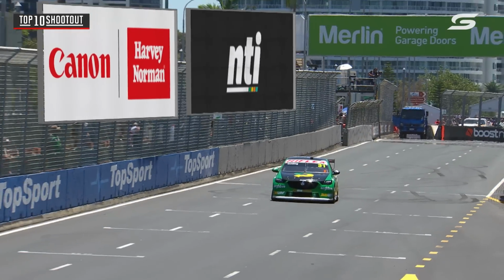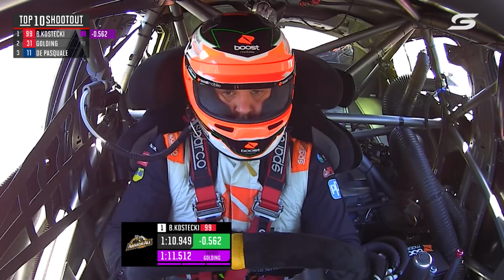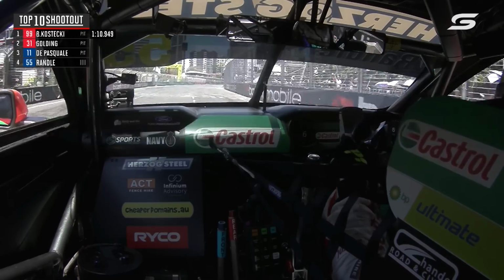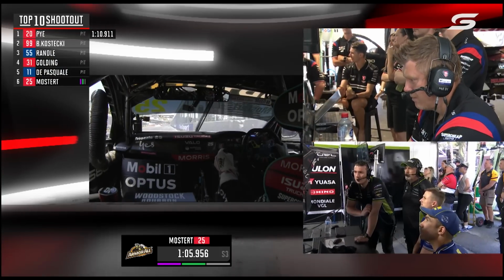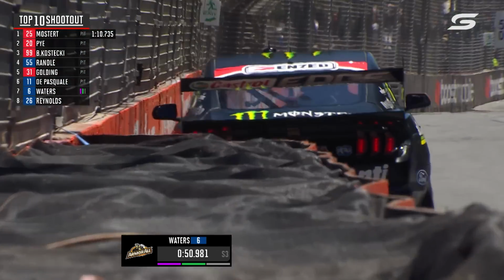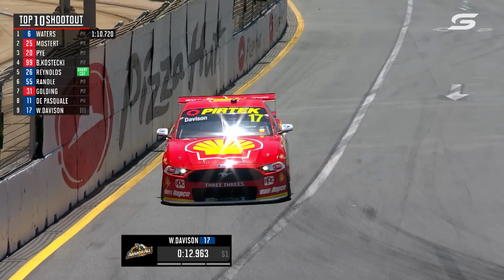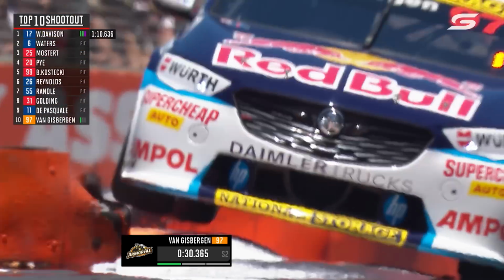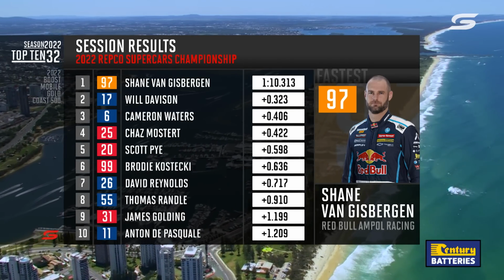Top Ten Shootout 32 Highlights - Boost Mobile Gold Coast 500 | Supercars 2022